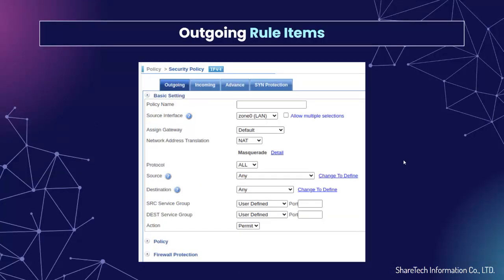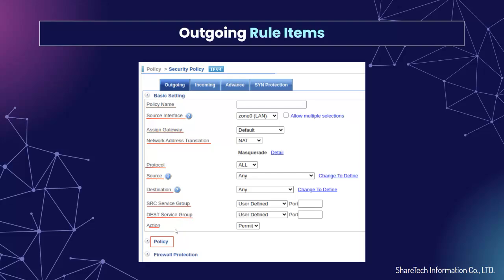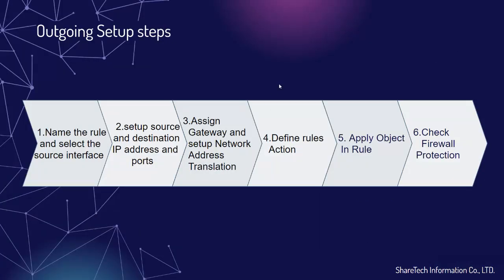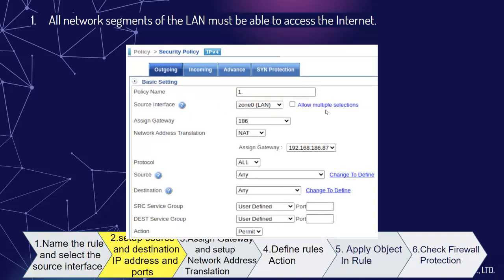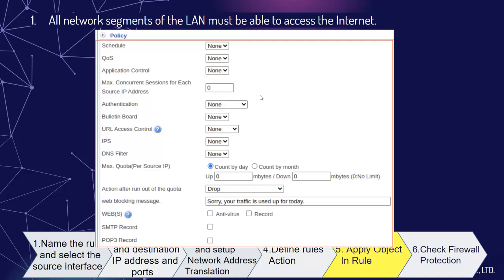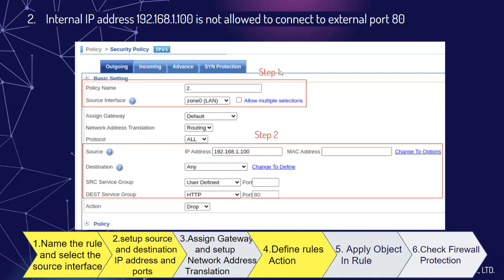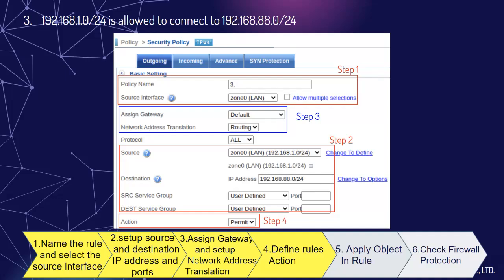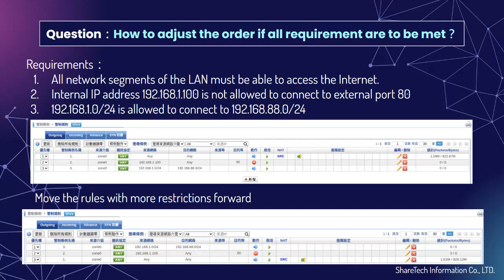Part 5 - Security Policy: Outgoing Instructions